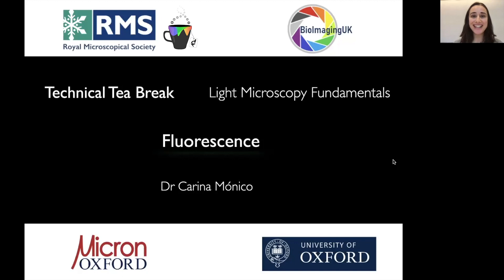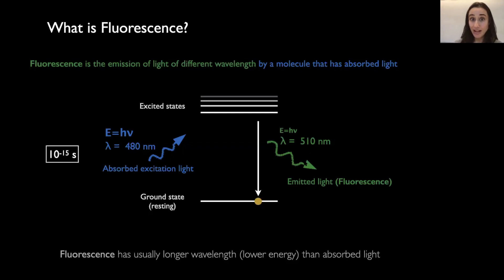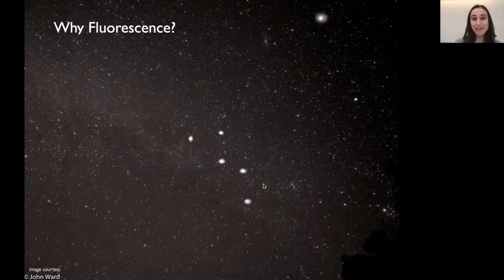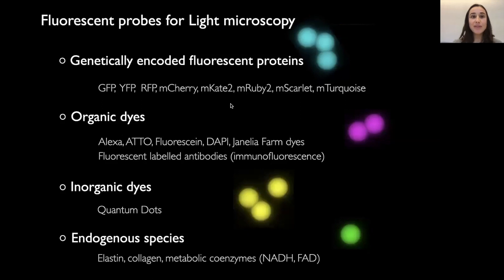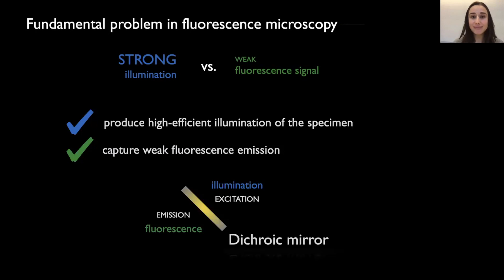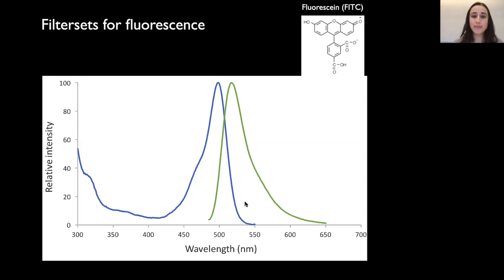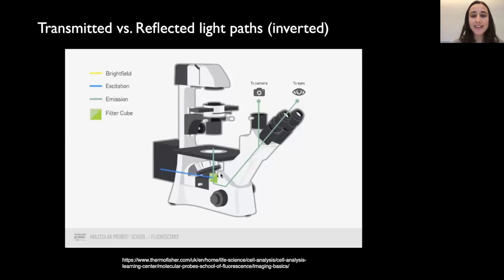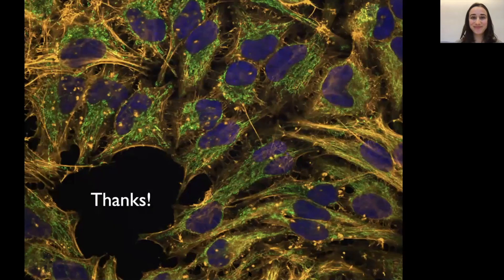Fluorescence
Light Microscopy - Fundamental Principles - Fluorescence

Learning Objectives:
- What is fluorescence?
- Fluorescence absorption and emission spectra
- Why is fluorescence so important in bioimaging research?
- Dichroic mirror and fluorescence filter sets
- Fluorescence microscope design (reflected light)